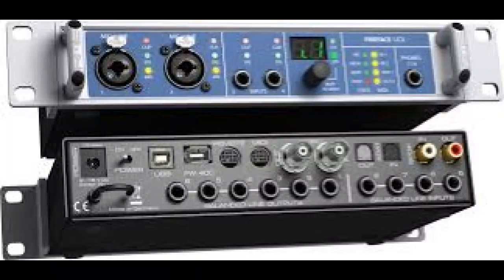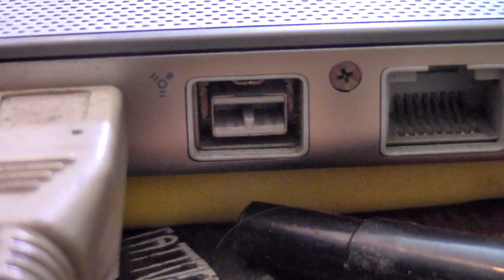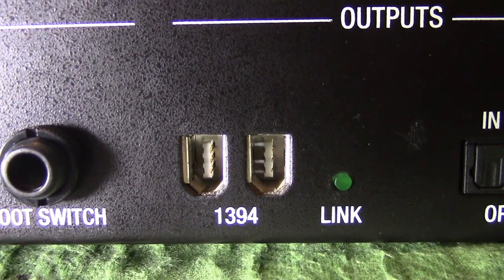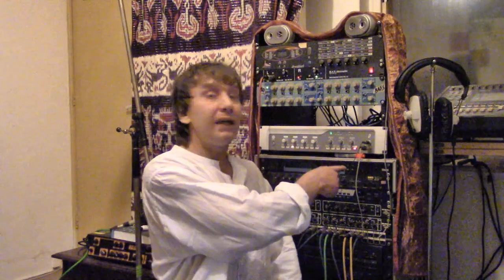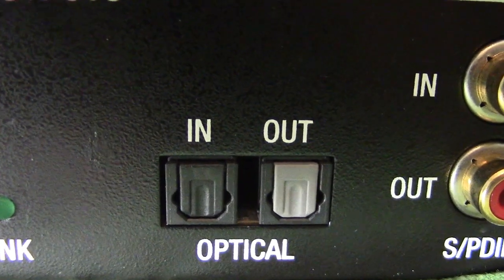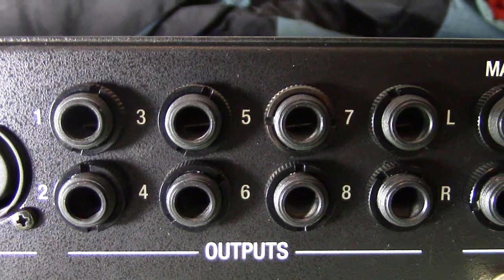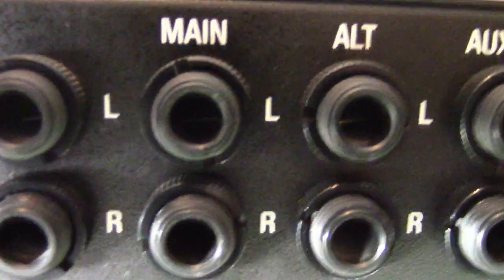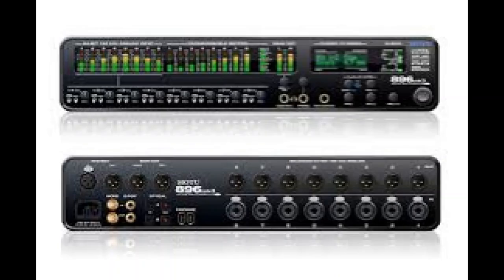The Total Guide to Computer Audio Interfaces-controls and connections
Computer Audio Interface made easy and fully explained.
The controls and connections .Which Interface to buy,what the options are.What connections will I need. Line in's,D.I's or Mic's, S/pdif and Optical ADAT. The full Low Down

ABOUT. NELLY SLIDE GUITAR
This channel features Slide Guitar/Lapsteels and 6 strings and Indian Sitar. and music technology
There's also tutorials and tech talk and video's on topics like Guitars, Effects Processors,Amps, Computer Music e.g. Guitar Rig, Amplitude,Ableton, as well as hints and tips,and more!!
where you can Buy my Blues Album 'Jail.Hollywood and back'

I play Slide Guitar/Lap steel Guitar,and Sitar, I live in Brighton, UK Born in London. Been in bands for 20 years, ran a recording studio for 10 years.I'm Music mad!!
If u like what ya see on this Channel...You can like my videos with a 'thumb's up' or even better still.. Subscribe to this channel.. and you'll first to know when I upload a new video..Click here to subscribe for more Nelly videos
Please keep your comments coming too,I do reply, unlike many channels,I like to communicate with ya's ,getting your opinions,views and advice are always most welcome !
 Share my video's with your friends and family on Social Network sites e.g: Facebook,Twitter,Google+
                                            Thanx for your support and your feedback!!! Nelly